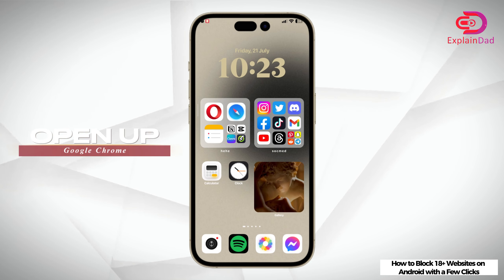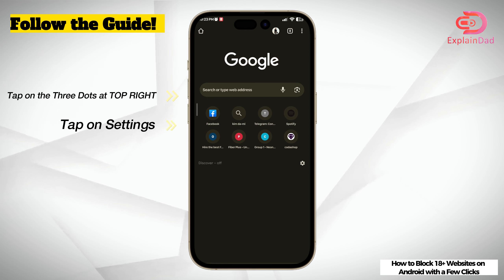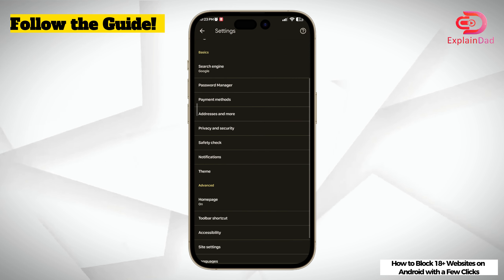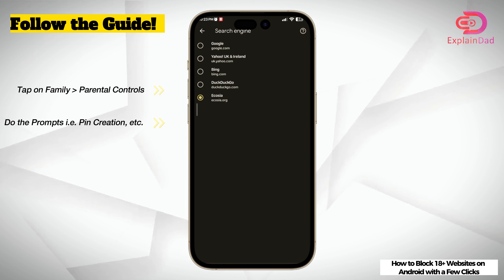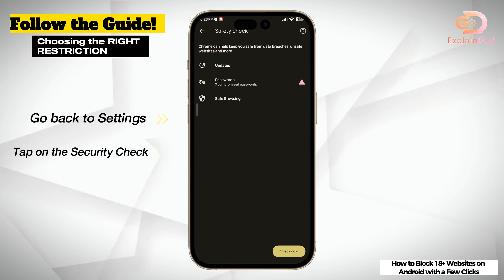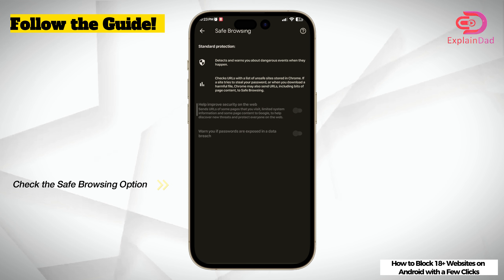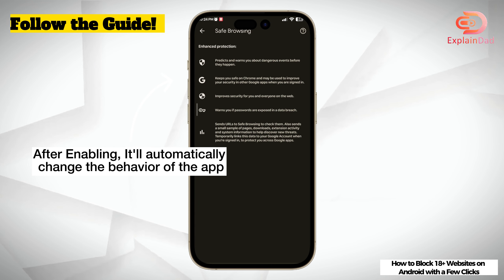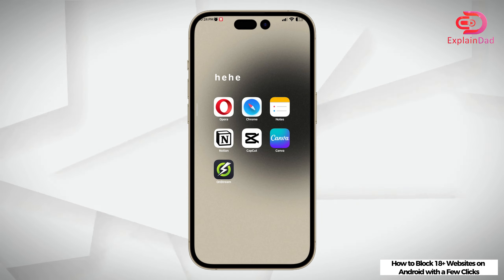How To Block Porn Website On Android With A Few Clicks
In this video i show you how to block Porn websites on andriod to protect your kids from any harmfull content.